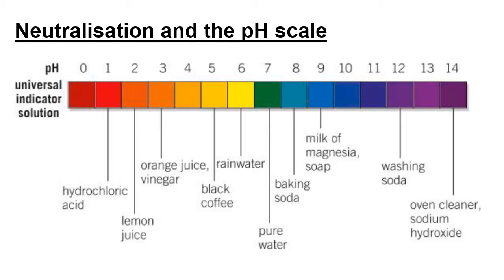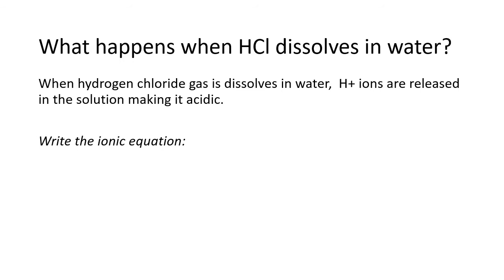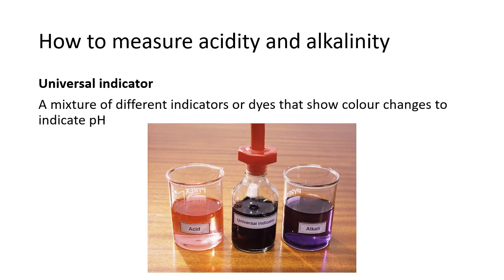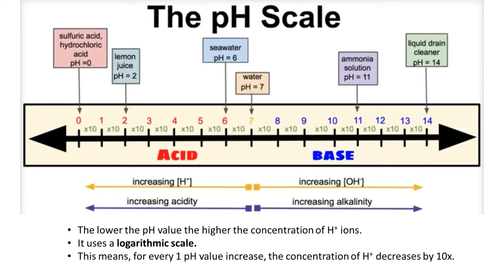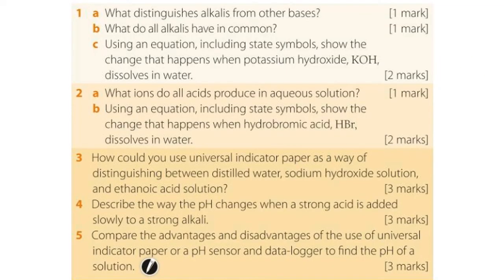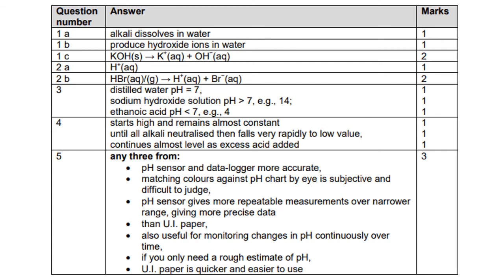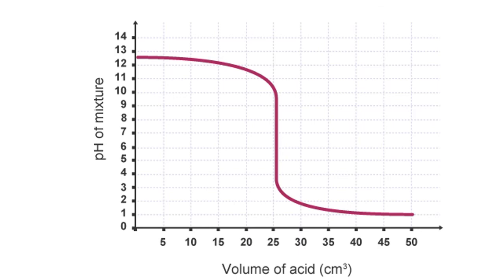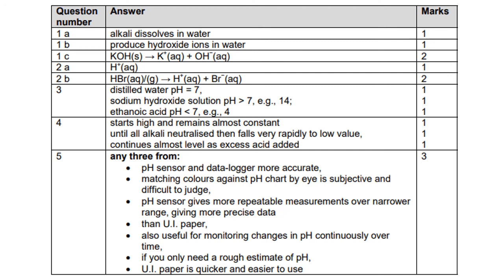C5 Chemical Changes - Neutralisation and The pH Scale